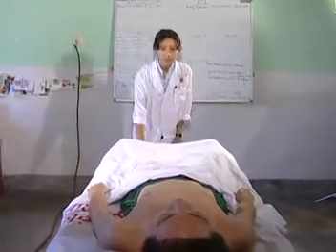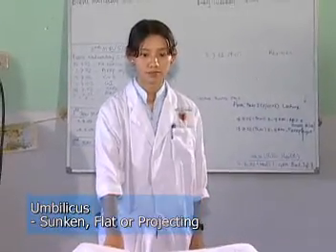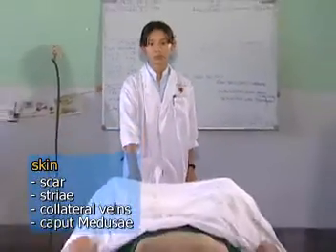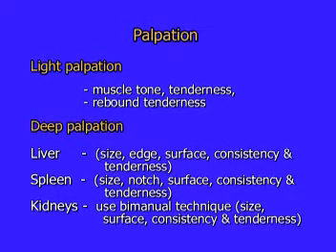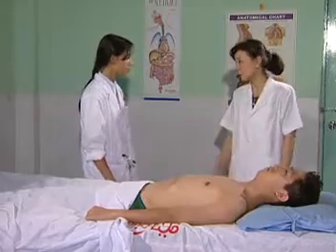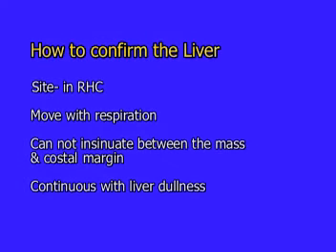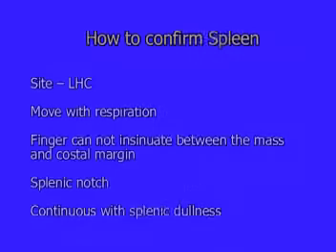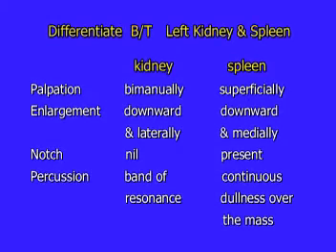Abdominal examination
Examination for medicine(UM2)